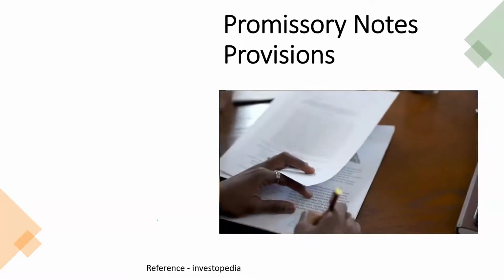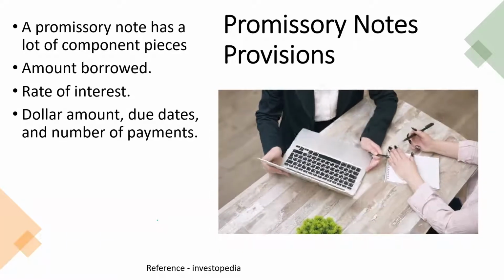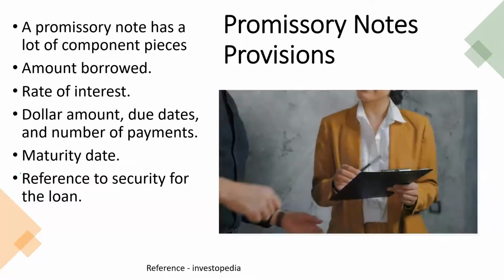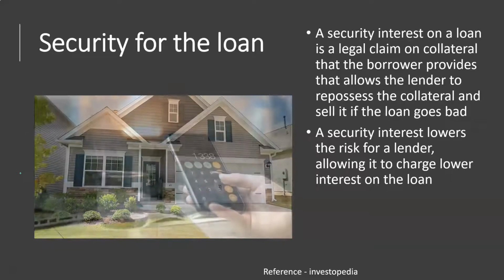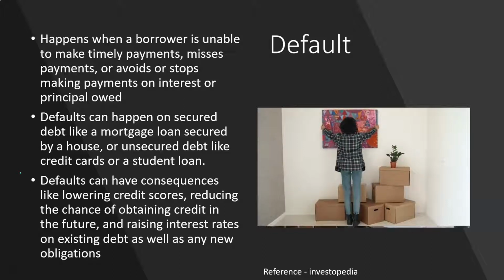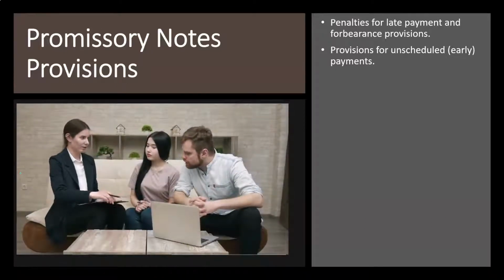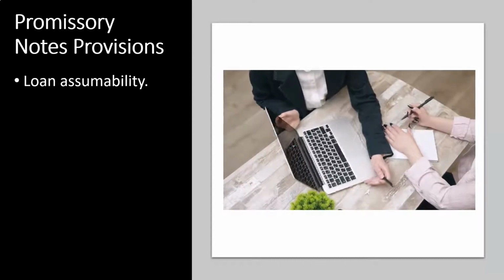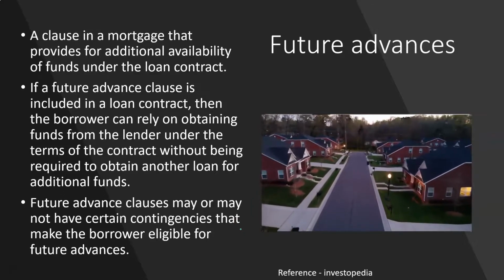Promissory Notes Provisions 2010 Real Estate Investing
Promissory Notes Provisions
📈 Welcome to our comprehensive guide on Real Estate Investments & Mortgage Instruments! 🏠💼 In this video, we unpack the intricacies of promissory notes, loans, and the critical components that shape real estate financing. Whether you're a budding investor or a homeowner, this video is your key to unlocking a deeper understanding of the financial mechanisms behind property ownership. 🗝️

🔍 We delve into the nuances of notes versus mortgages, explore the impact of interest rates, and discuss the importance of securing your loan with real estate as collateral. This video is not just about the ‘what’ but also the ‘how’ and ‘why’ of real estate transactions, providing you with the knowledge to navigate the market confidently. 💡

🧮 From calculating payments to understanding the significance of loan security, we cover the A to Z of mortgage covenants. Plus, we're giving you a sneak peek into future presentations where we'll crunch numbers with amortization tables and payment calculations. So get ready to turn complex terms into actionable insights! 📊

By watching this video, you'll gain:

Clarity on the components of promissory notes and their role in real estate.
Insight into loan security and why it matters to you as a borrower or investor.
An understanding of mortgage covenants and how they protect both lender and borrower.
Embrace the opportunity to elevate your real estate acumen with us! 🌟

🏦💡 Video Benefits:

Demystifies complex real estate financial terms.
Empowers viewers with knowledge to make informed decisions.
Previews upcoming content to enhance financial literacy in real estate.